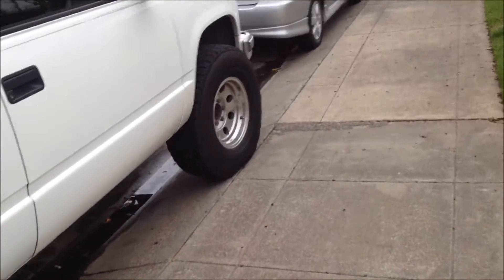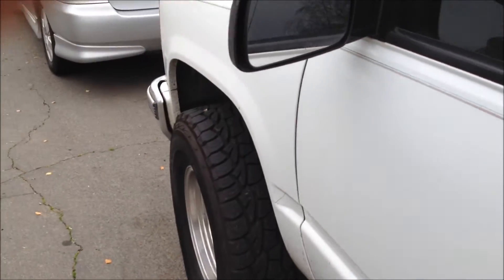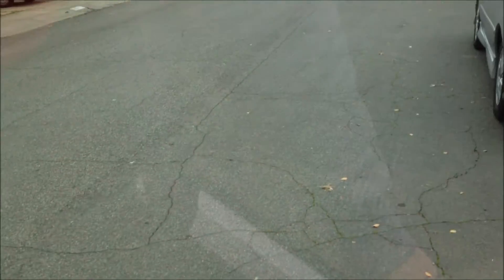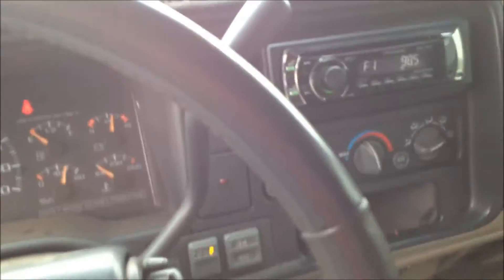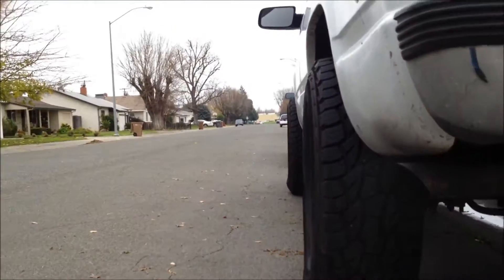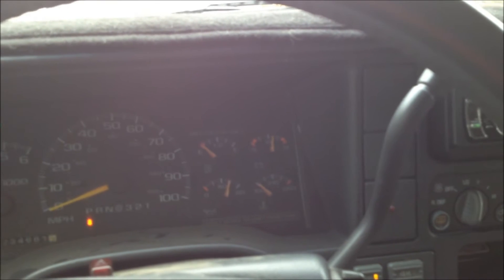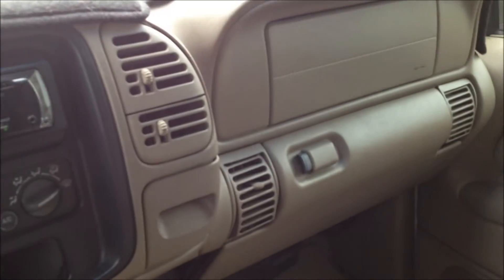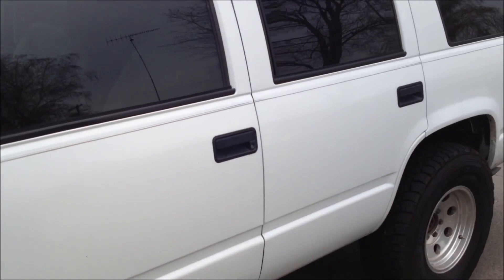Update: Chevy Tahoe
So I traded the old CJ for a 97 Chevy Tahoe SLT 4x4. I miss the jeep but  dont regret the choice.